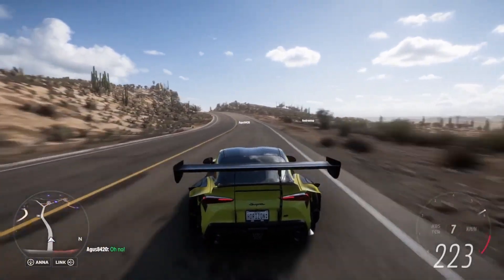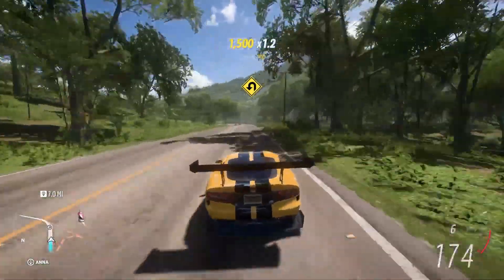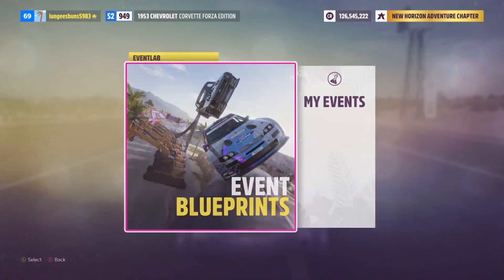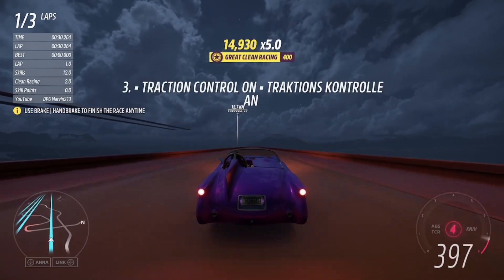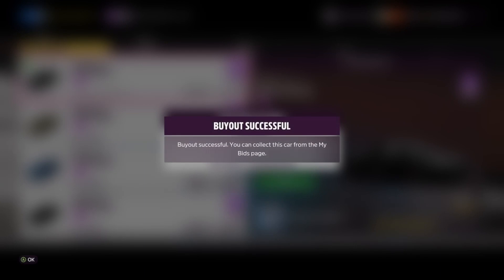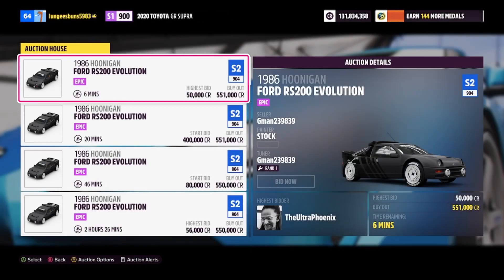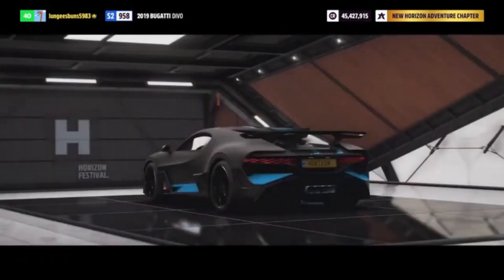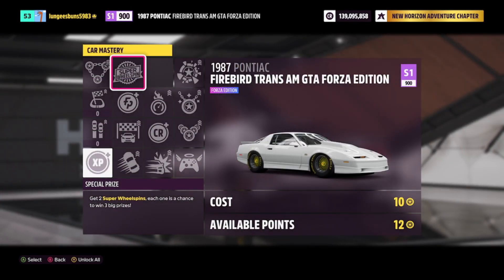*NEW* Forza Horizon 5 Money Farm - Super Wheelspins Glitch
In this video ill be showing you guys this forza horizon 5 afk money glitch, this fh5 afk race will give you forza horizon 5 unlimited money and will allow you to use it as a forza horizon 5 afk money farm! I hope you guys like this forza horizon 5 afk race and enjoy getting unlimited super wheel spins using this forza horizon 5 super wheel spin glitch!

*NOW INCLUDING SERIES 13 VEHICLES*
►For the Best, Cheapest & Quickest Delivery Forza Horizon 5 Modded Accounts, Personal Account Mods & Credit Packages Ranging from 100 MILLION - 999 MILLION be sure to head